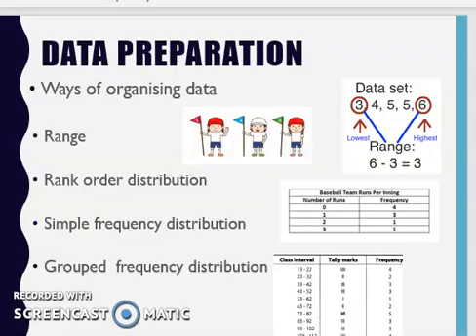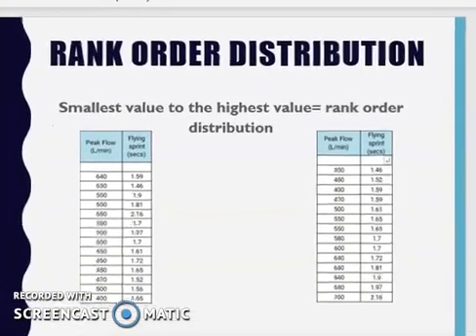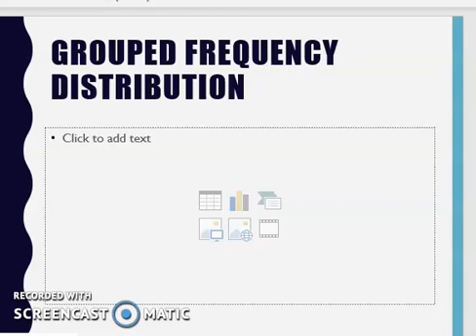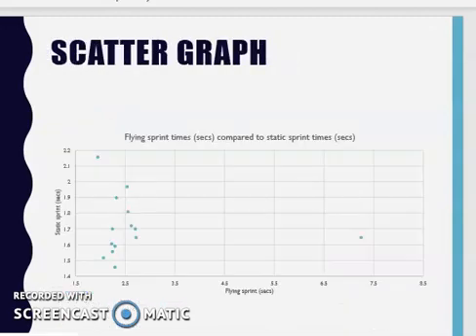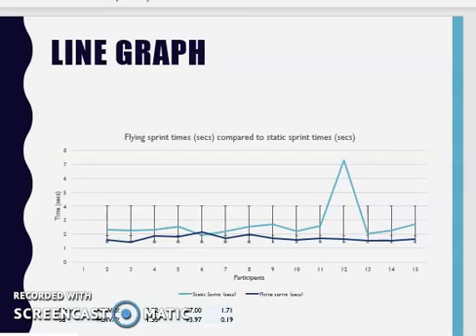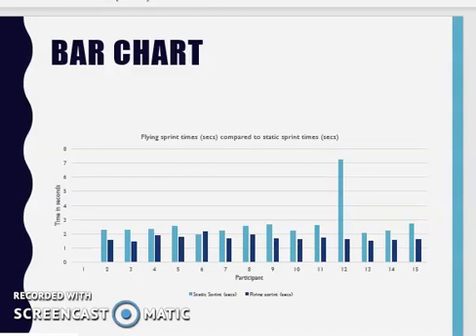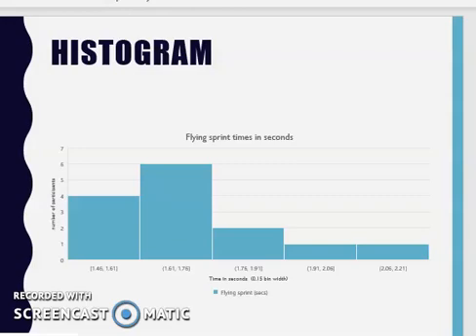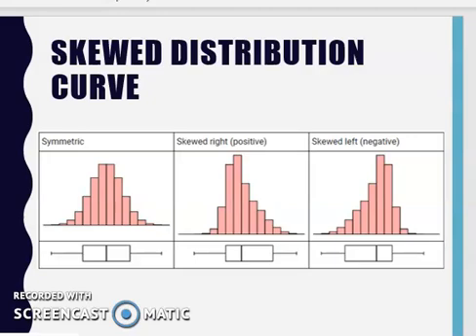4 5 1